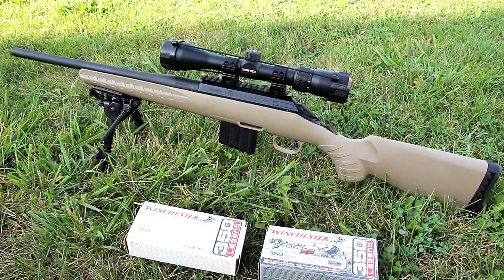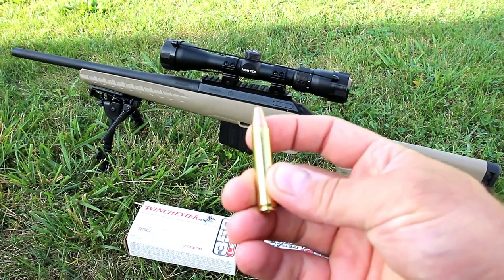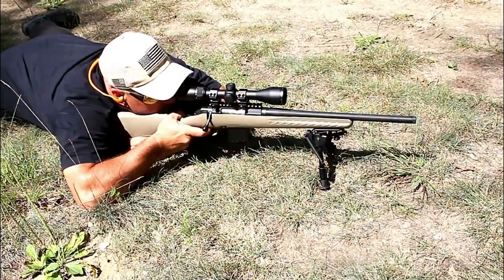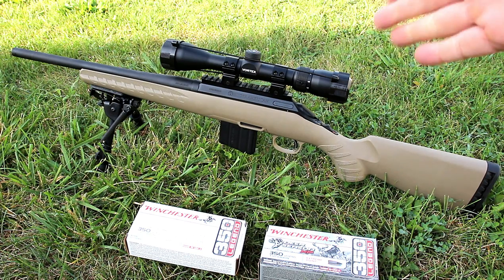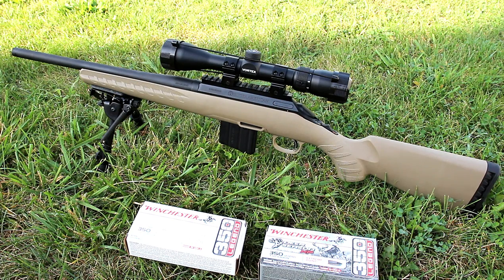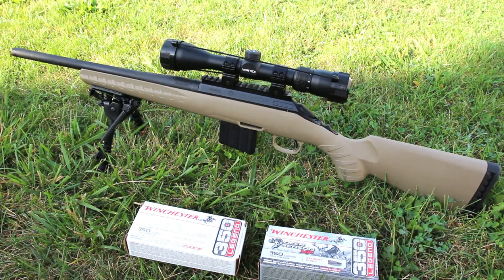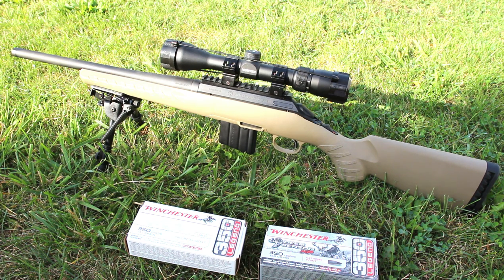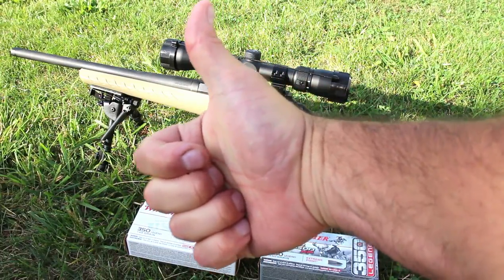Ruger American Ranch Rifle in 350 Legend (What Bullet Drop?) - TheFirearmGuy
Here is the Ruger American Ranch Rile in 350 Legend. The question is, what bullet drop was there? Here is the 350 Legend at 285 yards Check out the commentary and range review and let me know your thoughts on the rifle, accessories and the Winchester 350 Legend.